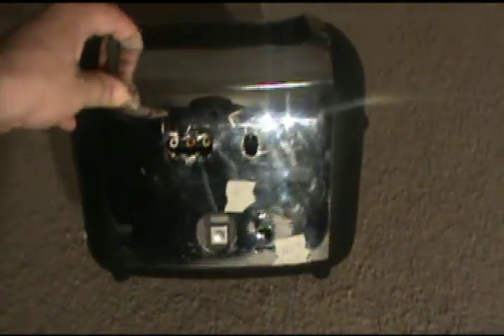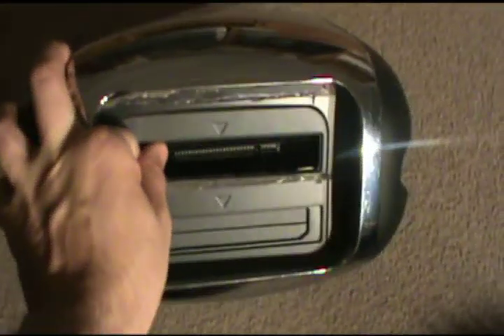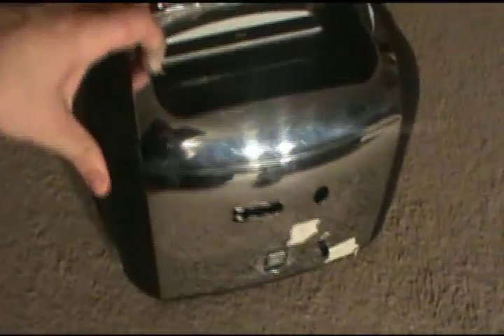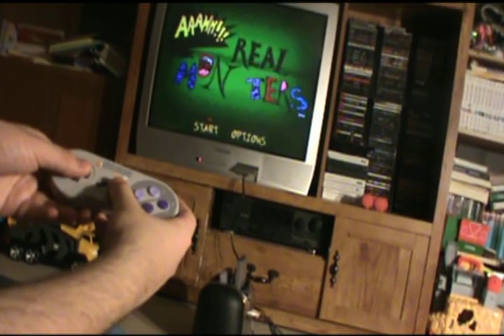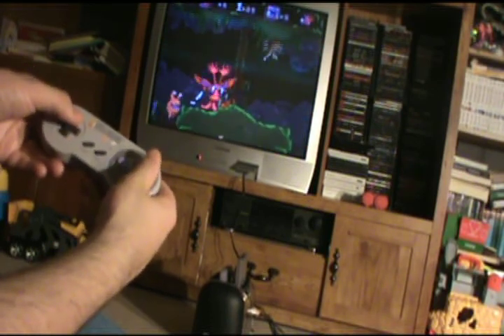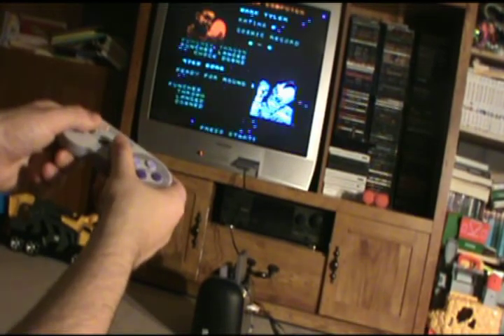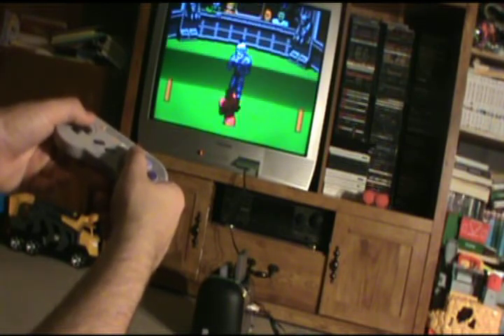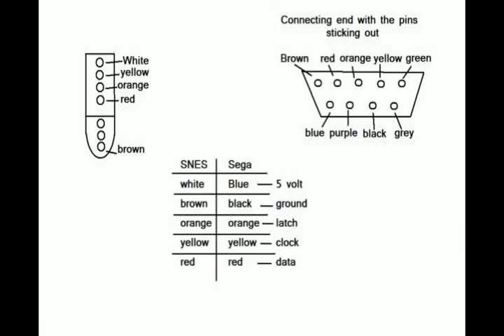NES & SNES toaster and controller wire diagram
Mezdude - factory of amazing bullshit
Took a few hours every night for a couple of weeks to build but my NES & SNES toaster is complete. It came from a yobo fc3 plus, the sega part stopped working so I thought this would be a fun project to undertake.